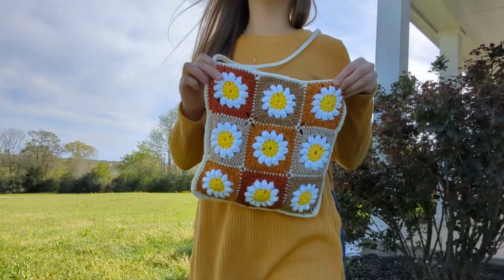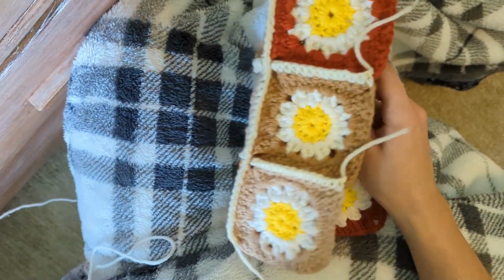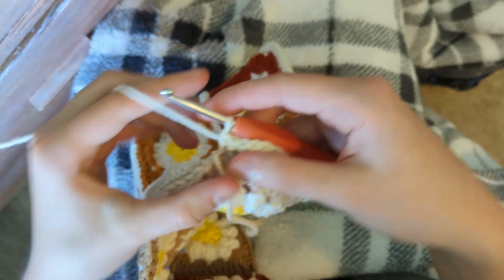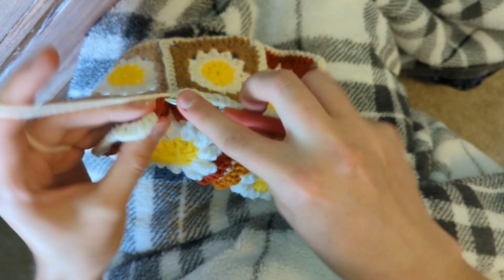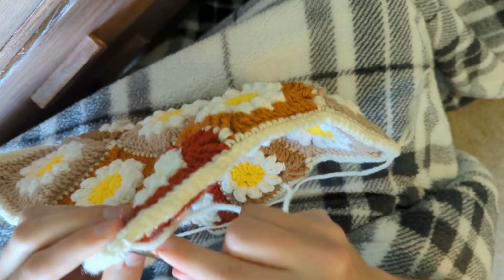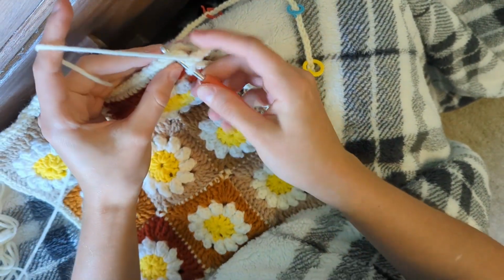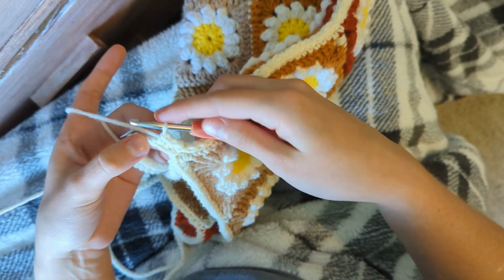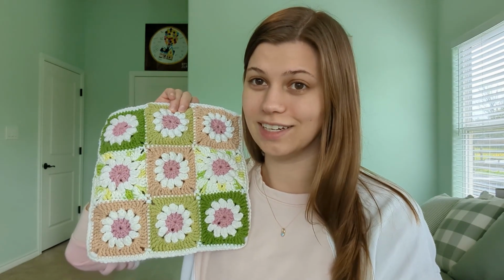Market Prep Vlog ✧ How I Made My NO-SEW Daisy Granny Square Bag! ✧ Crochet With Me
Hey ya'll! In today's video, I show you a new bag I've made recently and I demonstrate how I assemble my bags so that I don't have to do any sewing and only minimal work weaving in ends.

All Patterns Featured in my videos are linked in the following Google Drive Sheets